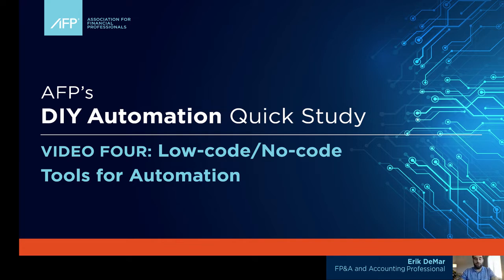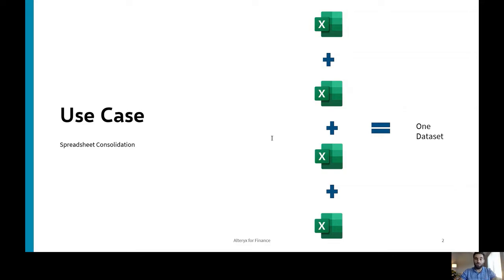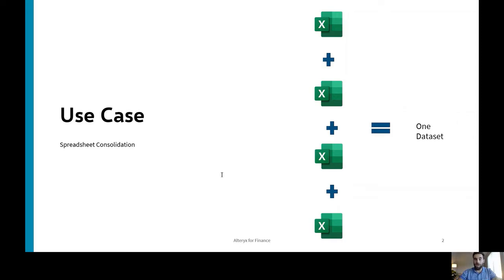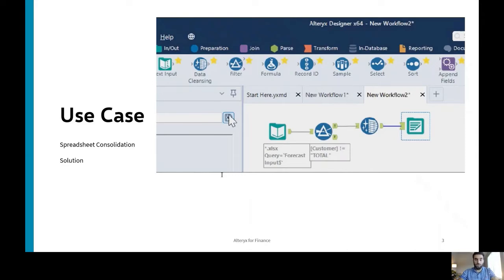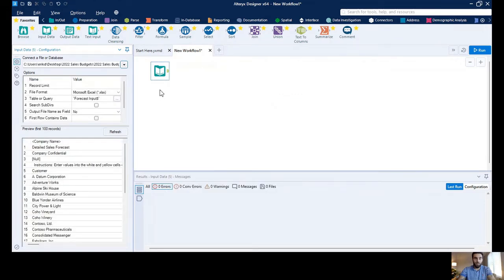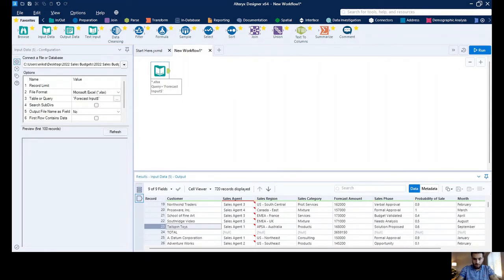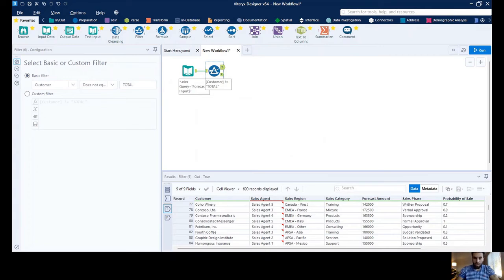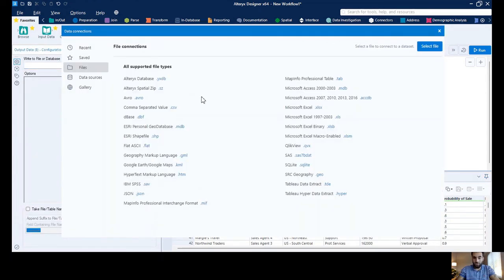Low Code / No Code Tools for Automation : AFP DIY Automation Video 4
A continuing challenge for FP&A is getting our data in in the right place and in the right format so that we can work on it! Erik DeMar shares an example of how low-code/no-code tools can help you to link data sources and uses, and more!